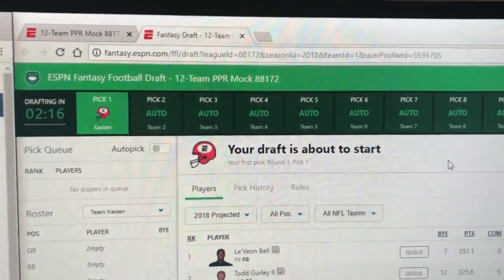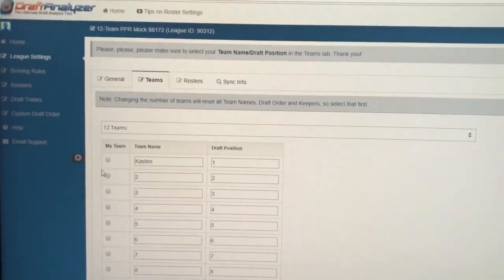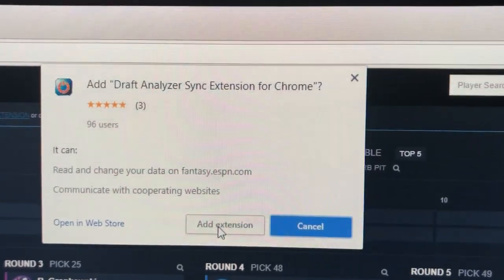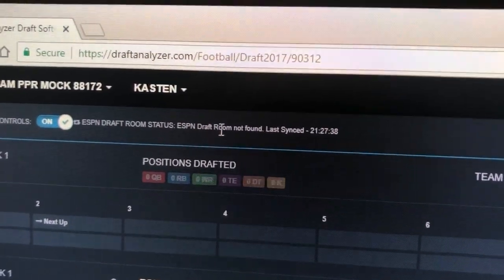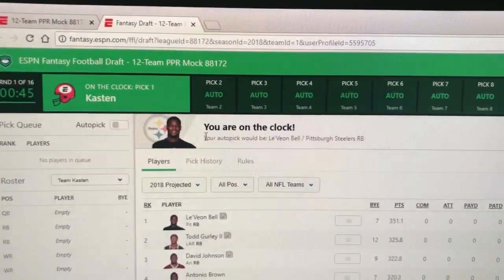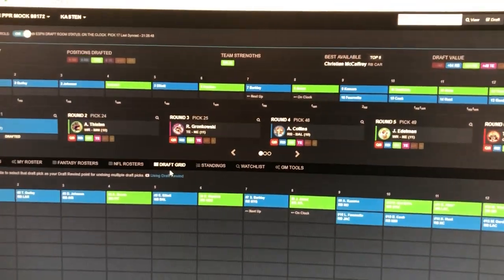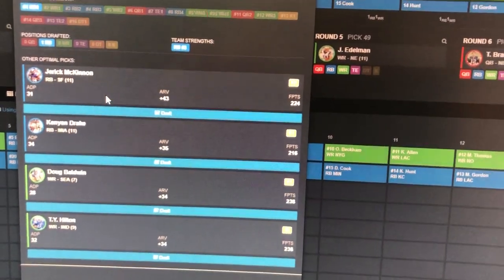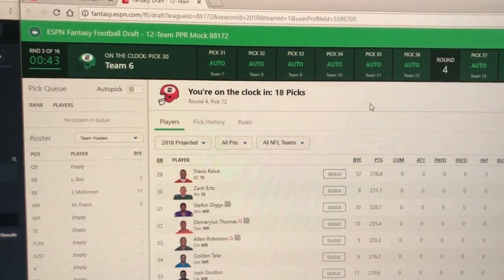Draft Analyzer Browser Extension for Live Draft Sync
This video shows you how to sync the Draft Analyzer with your fantasy football draft on ESPN using a simple Chrome Extension tool.  We will add live draft sync with CBS, NFL.com and other sites soon along with an extension for IE.